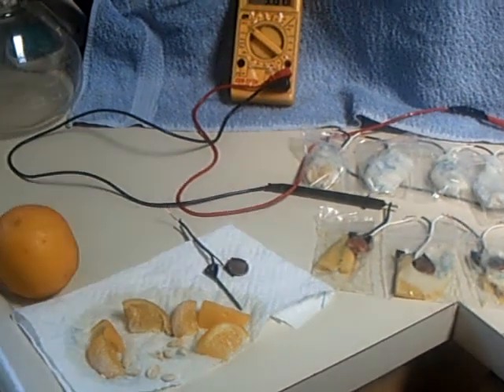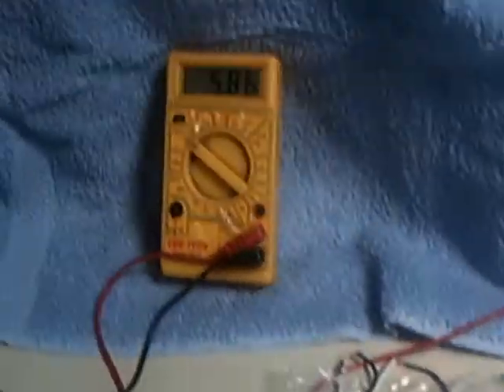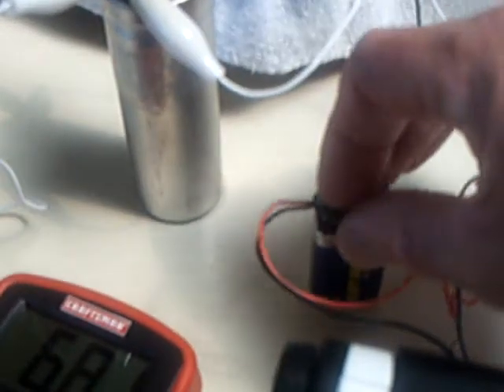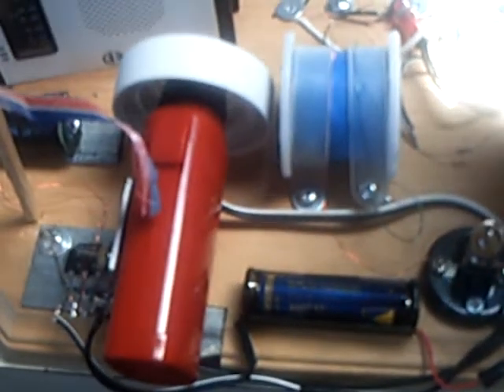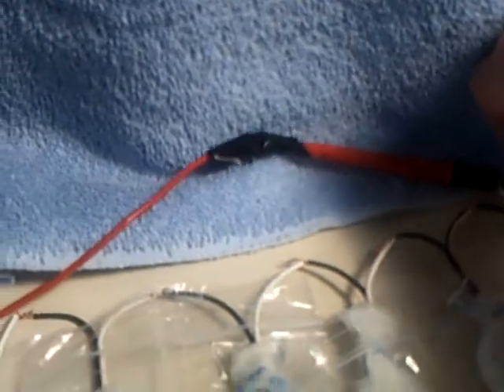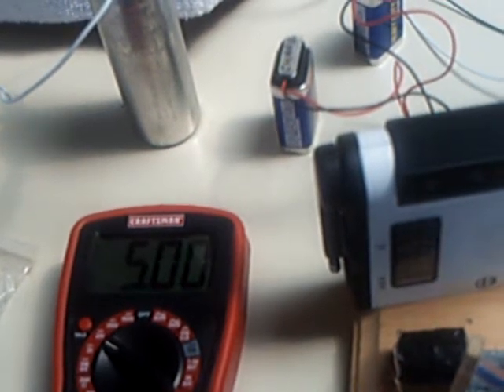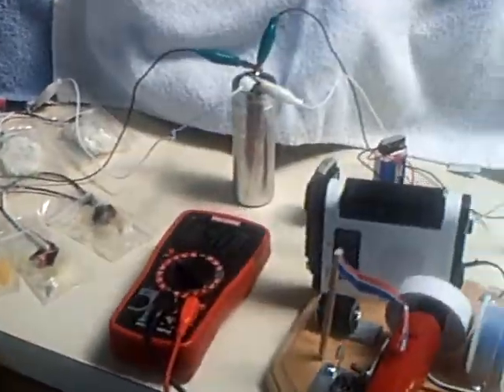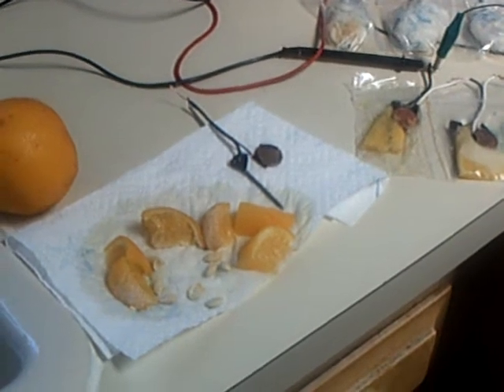Lemon helps run Bedini SSG motor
Experiment to see if a lemon can run a Bedini SSG motor.  It didn't but it helped an old 9V battery do it.